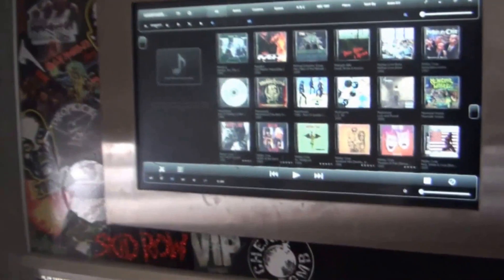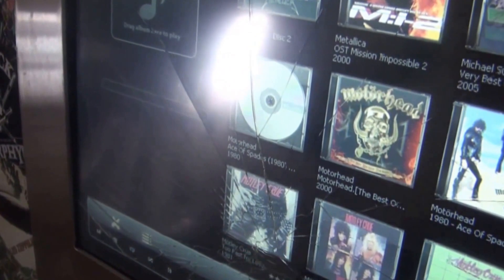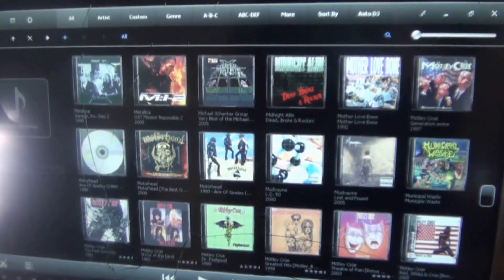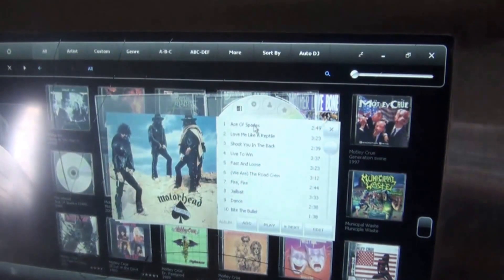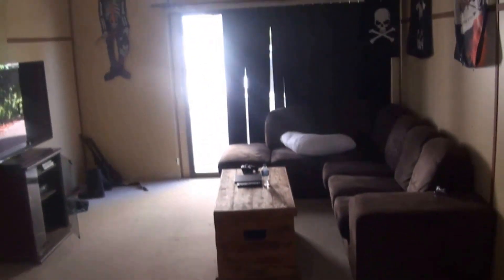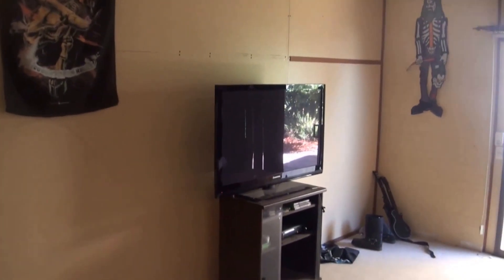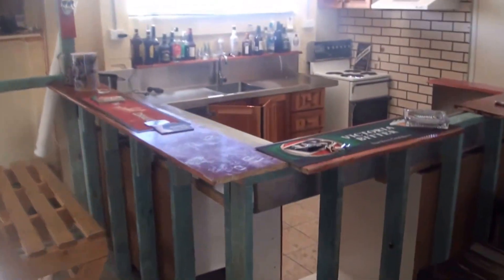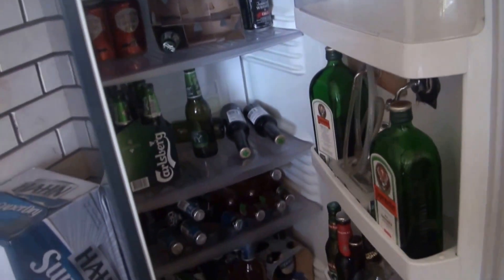Man Cave update walkthrough!